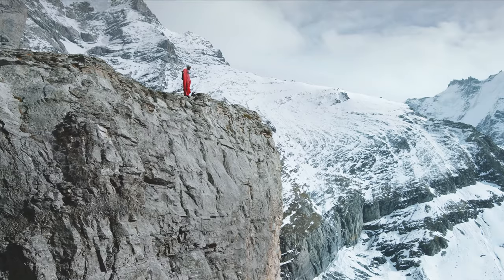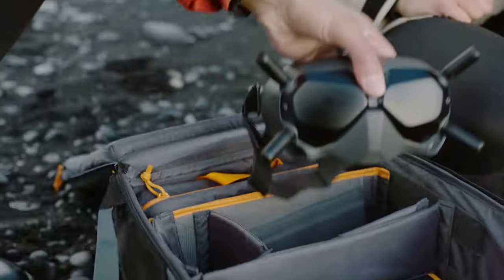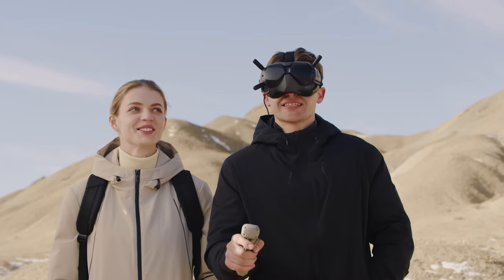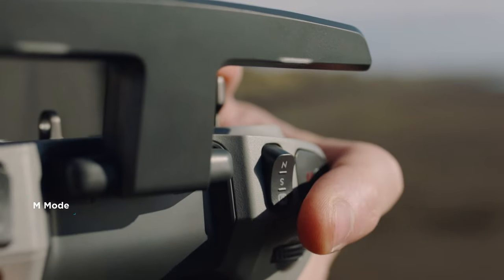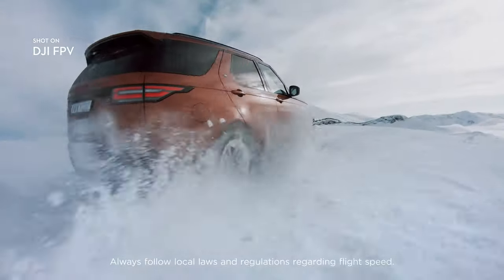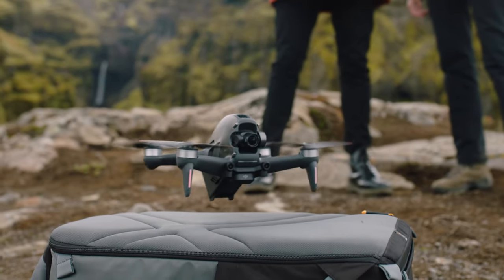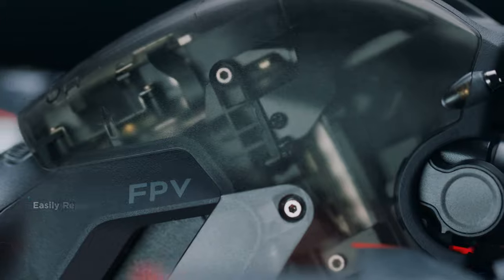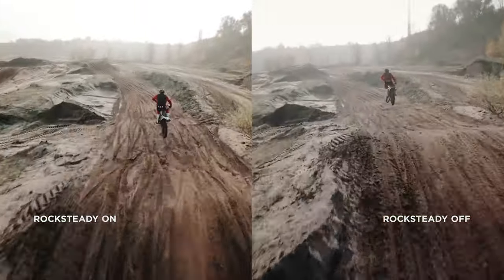DJI FPV Racing Drone is FINALLY Here! | futuristic tech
DJI introduces next-level immersive flight with its newly released FPV drone
Credit: DJI